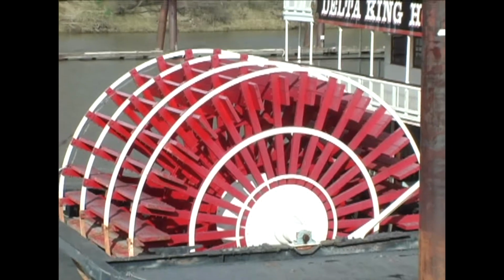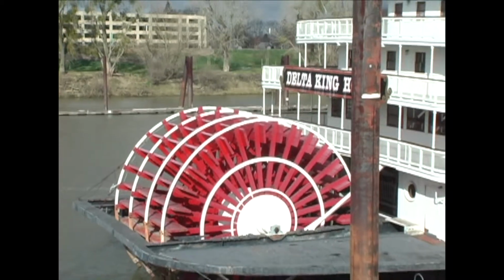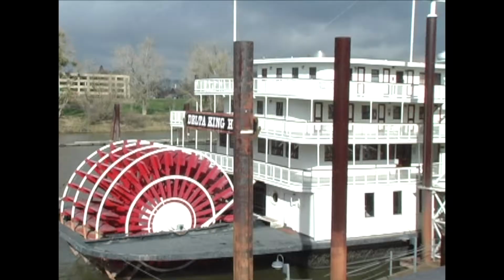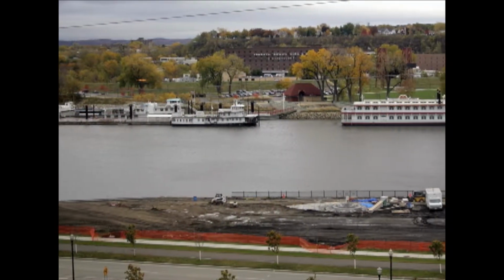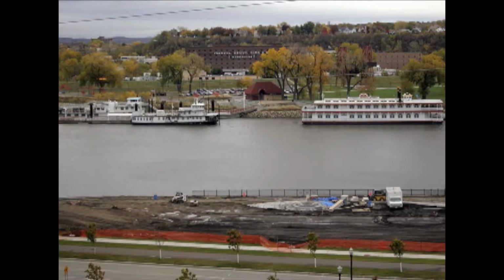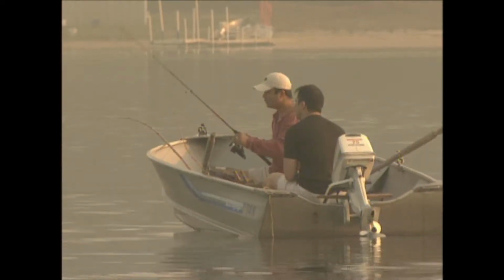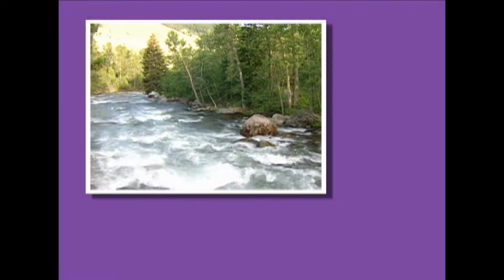Geography - Exploring Communities on the Learning Videos Channel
Whether you live near an ocean, the mountains or the desert, this exciting program will show you how the geography shapes and molds the daily life and economics of a community. You will learn about land formation, as well as different regions and climates.

A community is a social unit (a group of living things) with commonality such as norms, religion, values, customs, or identity. Communities may share a sense of place situated in a given geographical area (e.g. a country, village, town, or neighborhood) or in virtual space through communication platforms. Durable relations that extend beyond immediate genealogical ties also define a sense of community, important to their identity, practice, and roles in social institutions such as family, home, work, government, society, or humanity at large.

The English-language word "community" derives from the Old French comuneté, which comes from the Latin communitas "community", "public spirit" (from Latin communis, "shared in common").

Human communities may share intent, belief, resources, preferences, needs, and risks in common, affecting the identity of the participants and their degree of cohesiveness.

Archaeological studies of social communities use the term "community" in two ways, paralleling usage in other areas. The first is an informal definition of community as a place where people used to live. In this sense it is synonymous with the concept of an ancient settlement - whether a hamlet, village, town, or city. The second meaning resembles the usage of the term in other social sciences: a community is a group of people living near one another who interact socially. Social interaction on a small scale can be difficult to identify with archaeological data. Most reconstructions of social communities by archaeologists rely on the principle that social interaction in the past was conditioned by physical distance. Therefore, a small village settlement likely constituted a social community, and spatial subdivisions of cities and other large settlements may have formed communities. Archaeologists typically use similarities in material culture—from house types to styles of pottery—to reconstruct communities in the past. This classification method relies on the assumption that people or households will share more similarities in the types and styles of their material goods with other members of a social community than they will with outsiders.

The process of learning to adopt the behavior patterns of the community is called socialization. The most fertile time of socialization is usually the early stages of life, during which individuals develop the skills and knowledge and learn the roles necessary to function within their culture and social environment. For some psychologists, especially those in the psychodynamic tradition, the most important period of socialization is between the ages of one and ten. But socialization also includes adults moving into a significantly different environment, where they must learn a new set of behaviors.

Socialization is influenced primarily by the family, through which children first learn community norms. Other important influences include schools, peer groups, people, mass media, the workplace, and government. The degree to which the norms of a particular society or community are adopted determines one's willingness to engage with others. The norms of tolerance, reciprocity, and trust are important "habits of the heart," as de Tocqueville put it, in an individual's involvement in community.